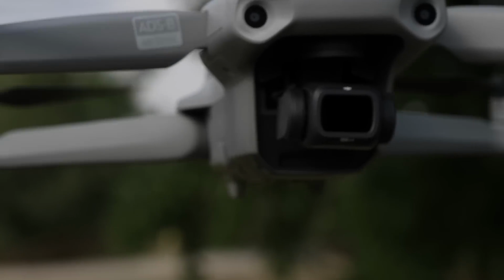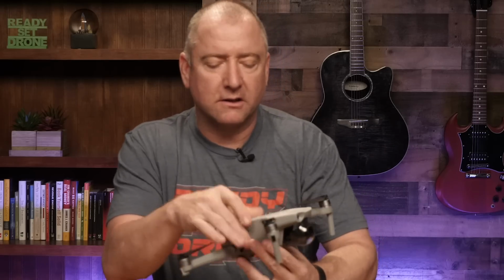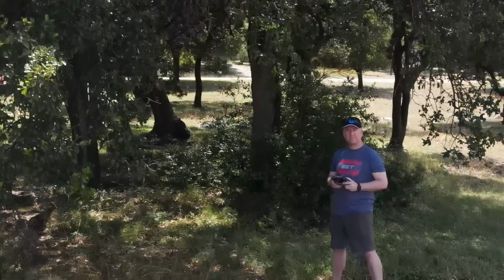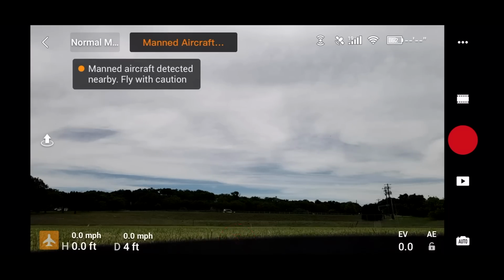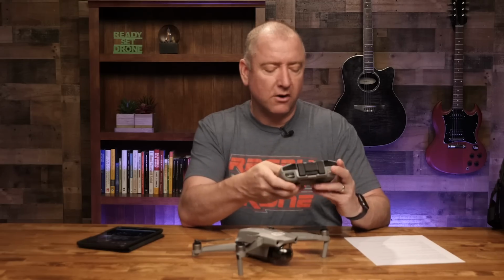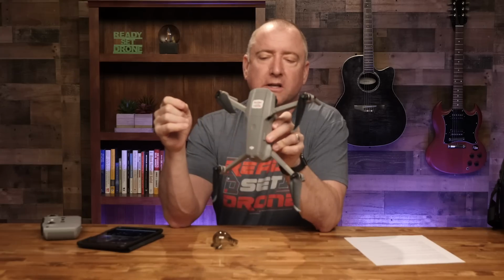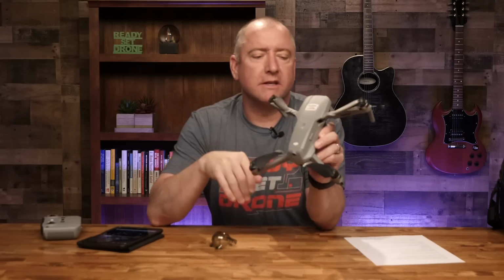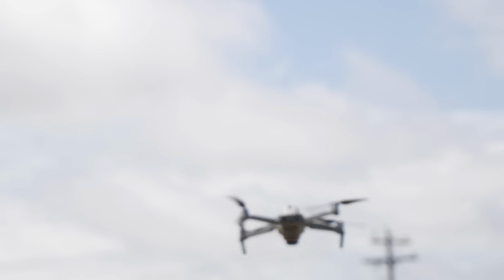Mavic Air 2 - Watch This Before You Buy!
The DJI Mavic Air 2 has been out for a few months now and has generated a great deal of buzz in the camera drone community. Now that I have flown it for a few months, I'd like to answer the questions some common questions about the Mavic Air 2.  Who is best suited to this drone? What are the Mavic Air 2's strengths and weaknesses? Should you consider buying this drone as a first drone or a replacement for another drone?
This video covers what technology is on the DJI Mavic Air 2, what it's like to fly, the special features it has, the software that it uses, and a general overview of my impression after several months of use.

Join the online drone community for an amazing day of drone content - the third annual SpinUP event will be live online September 12, 2020

Let me teach you how to build and grow your own YouTube channel.